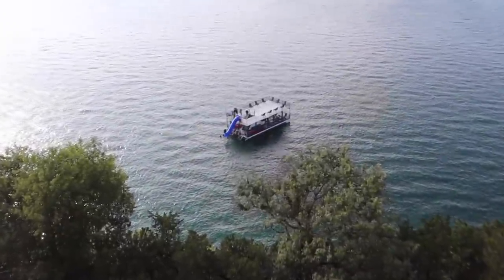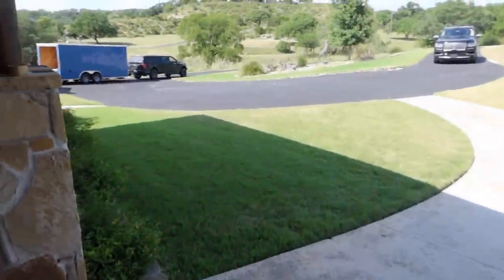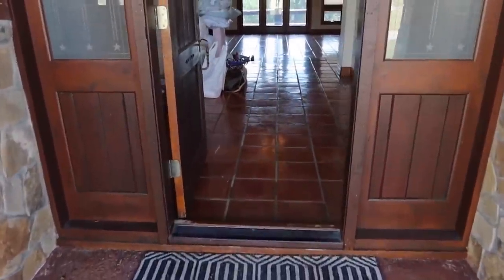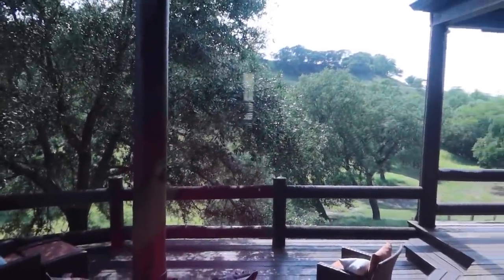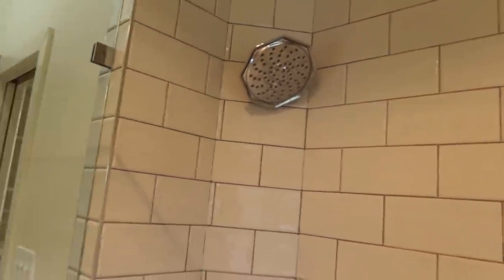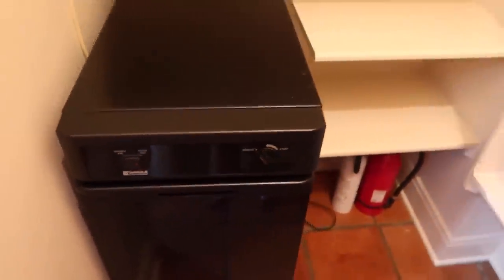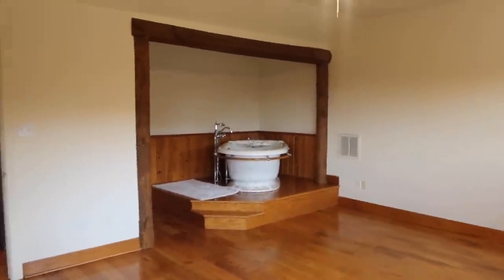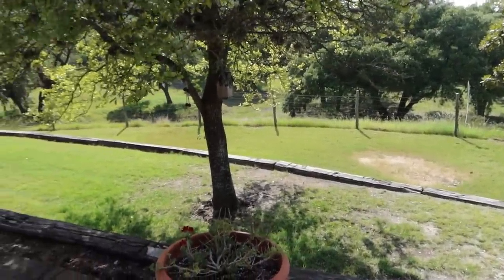MOVING INTO OUR NEW HOME! | EMPTY HOUSE TOUR | MOVING VLOG | Aaryn Williams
Hey guys! We are finally all moved into our new home and we cant wait to share it with you! Here is my empty house tour of HACIENDA DE NOMAD! :) Enjoy  - Aaryn

CLINIQUE LIP PLUMP